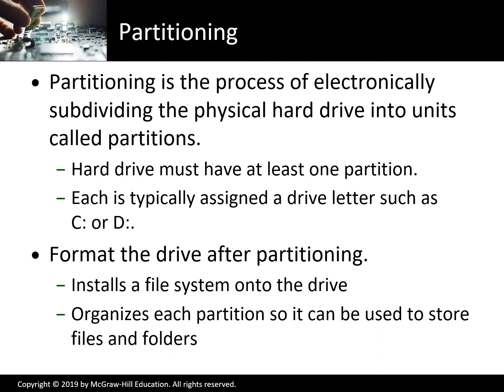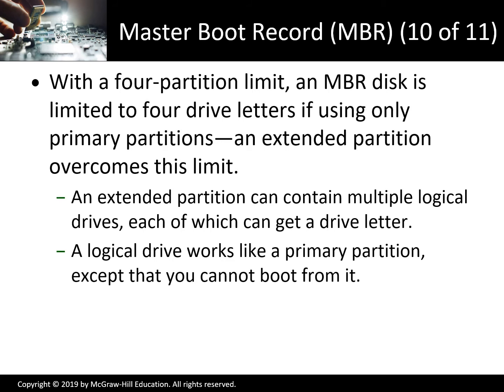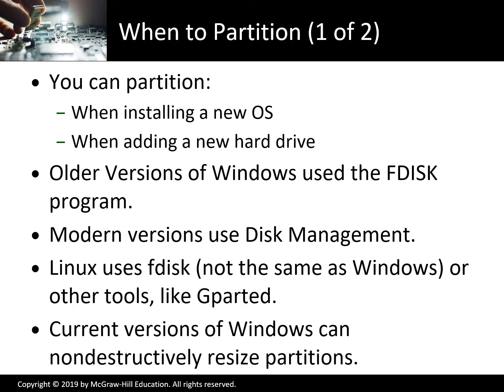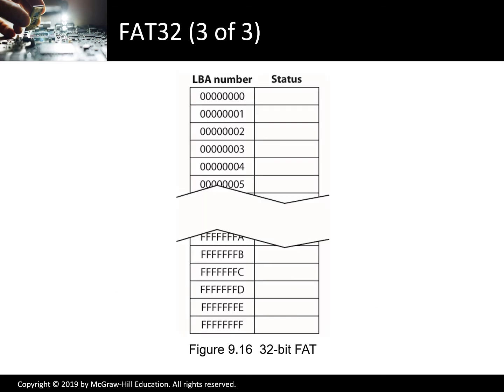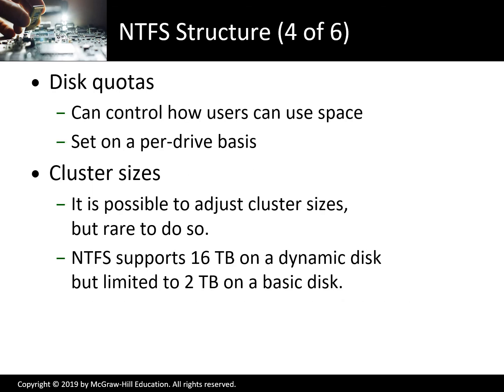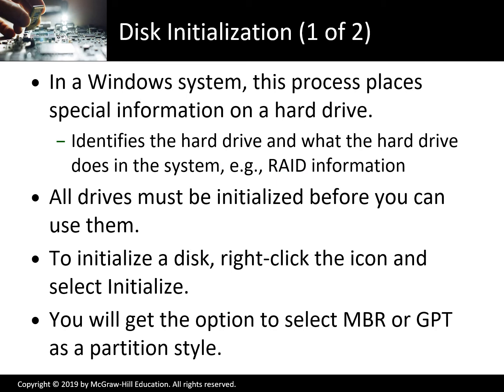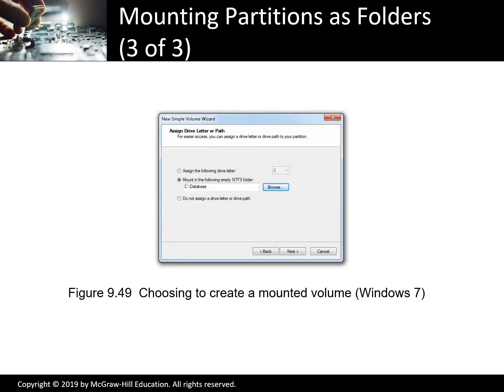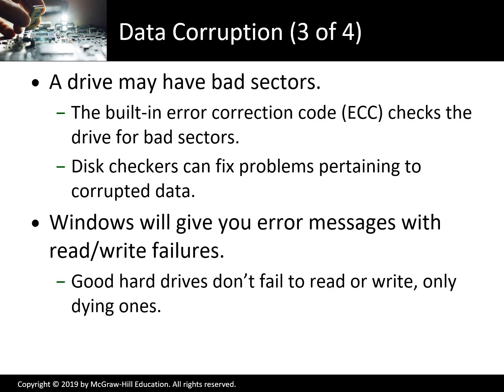Meyers COMPTIA PC 6e Ch09 PPT1